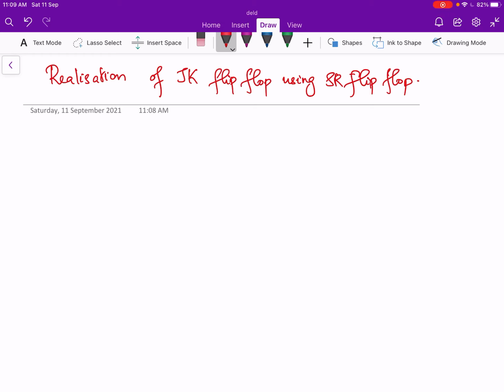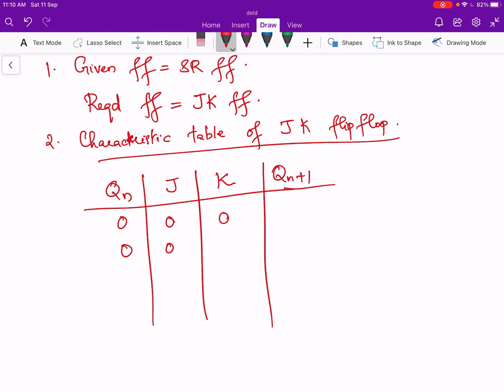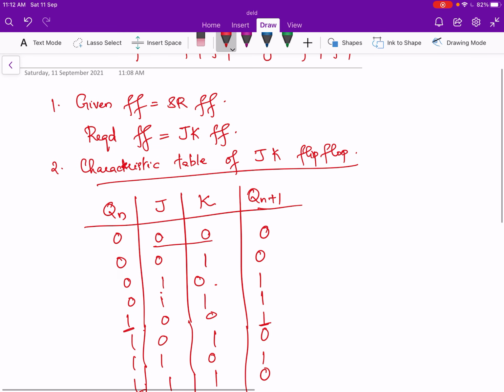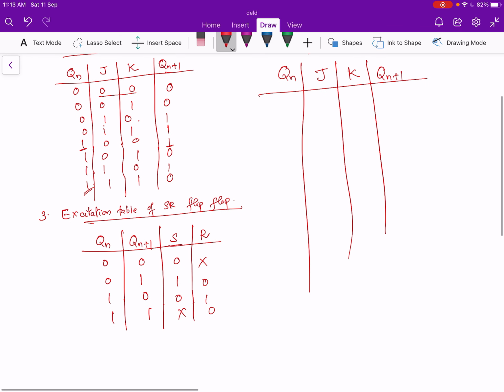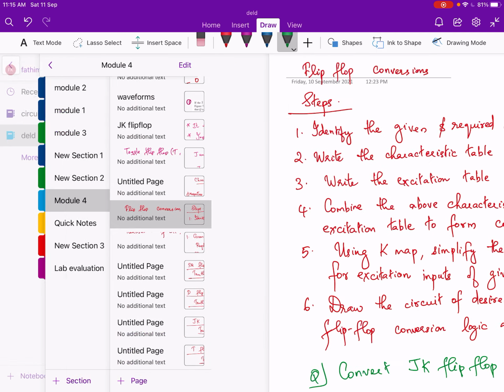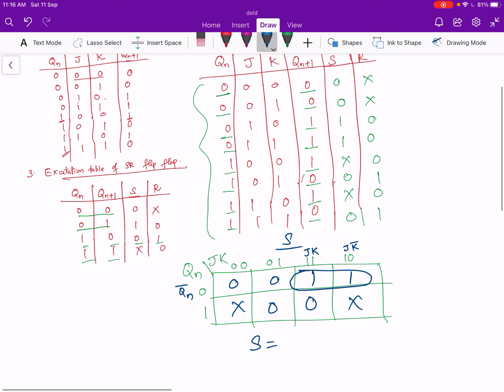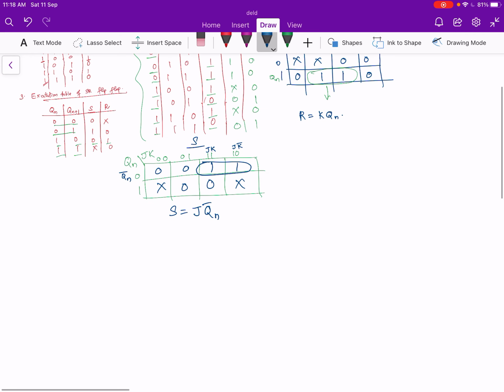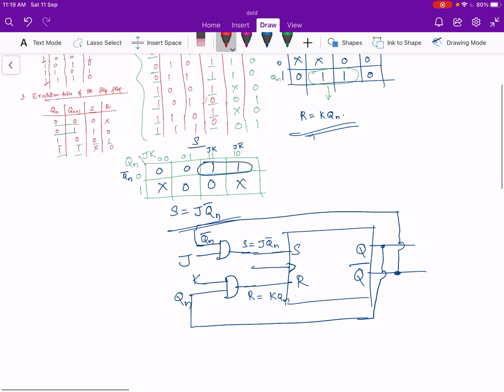Lec 17: SR flip flop to JK flip flop| Flip-flop conversion |KTU |digital electronics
FLIP-FLOP CONVERSION
Realisation of JK flip-flop using SR flip-flop